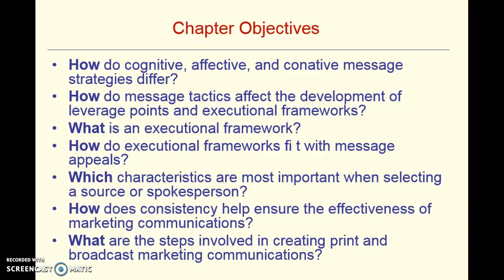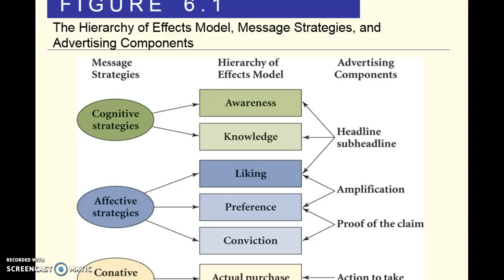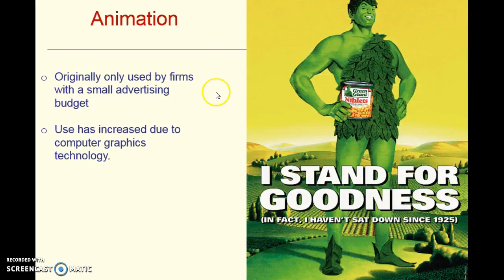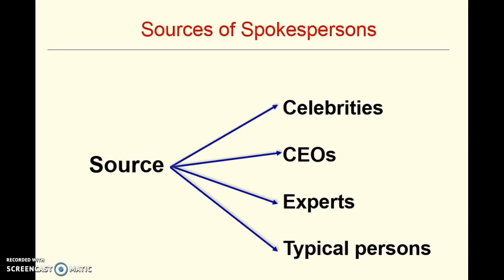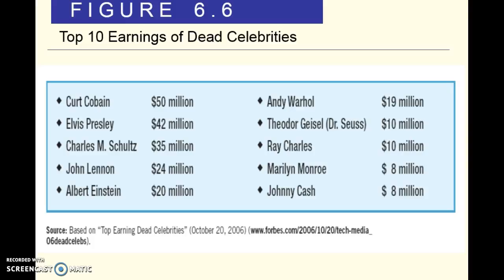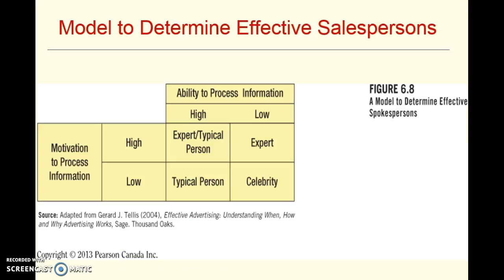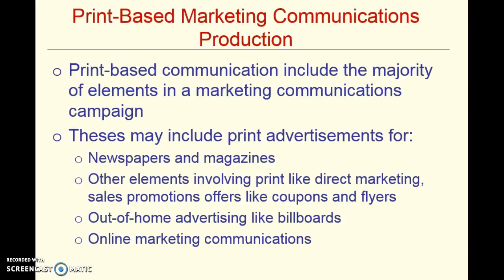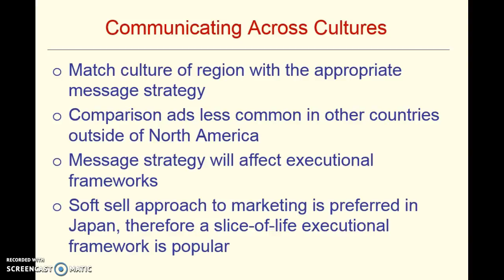IMC Ch. 6 Slides